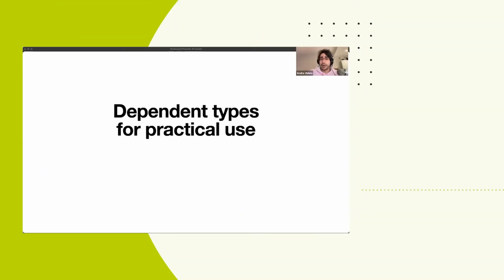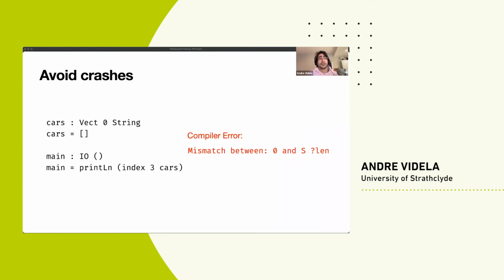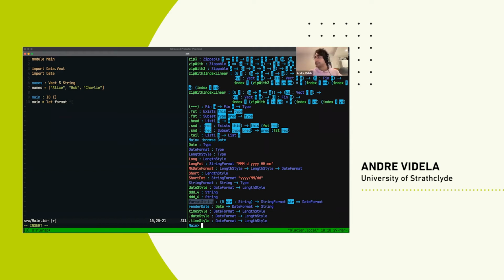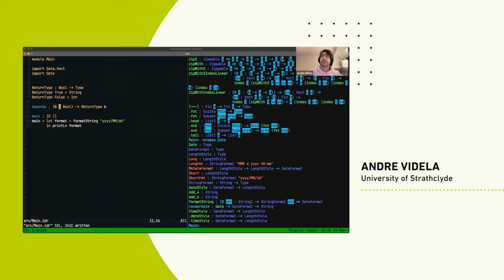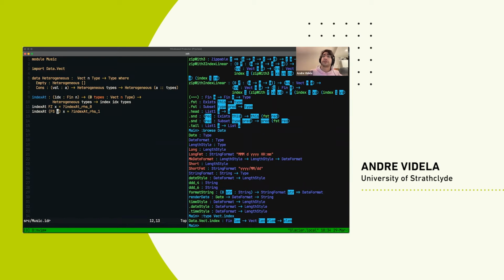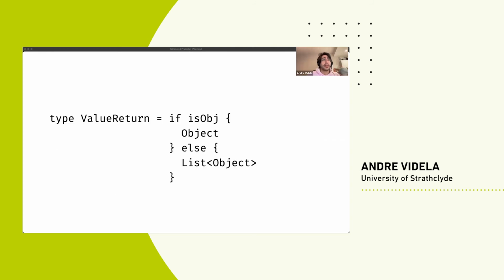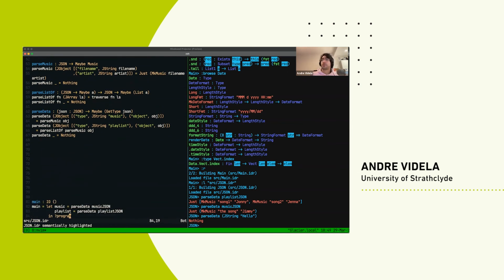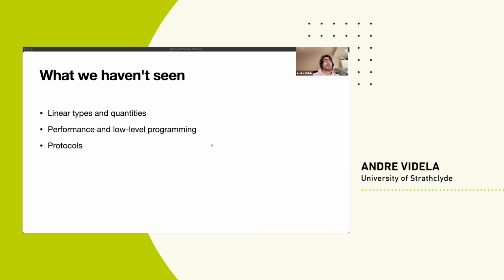Dependent types for practical use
Until recently, dependent types were used for theorem provers but not for programming. What benefits can we get from combining them with regular programming?
This demo-heavy talk will demonstrate what programming could look like if we were to allow types to depend on terms in the language. Not only can we rule out more bugs than ever, but the additional type information allows for a very pleasant programming experience.
To explore this area of software, we show Idris2 and its editor experience as well as its latest features which relate type information with performance.